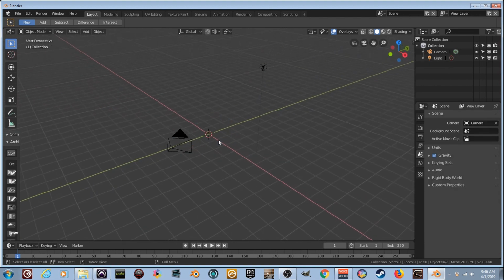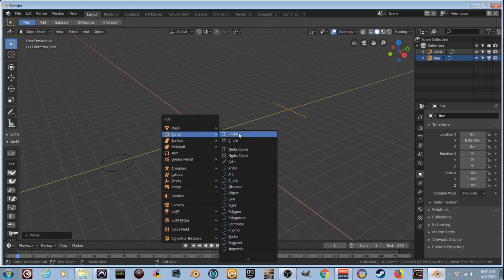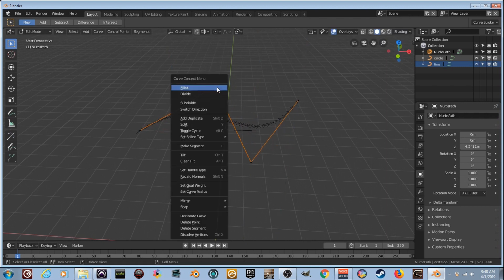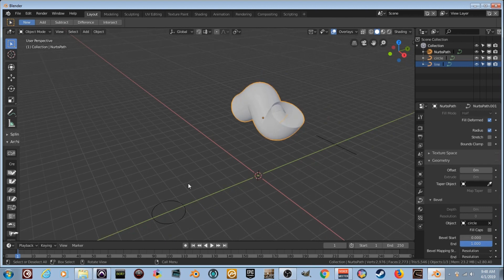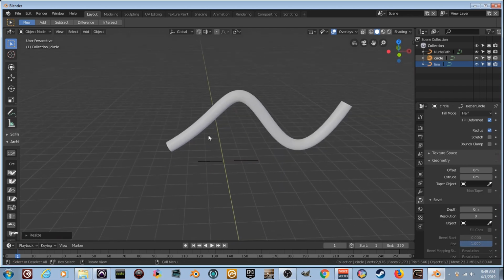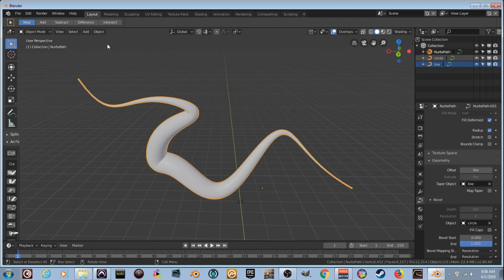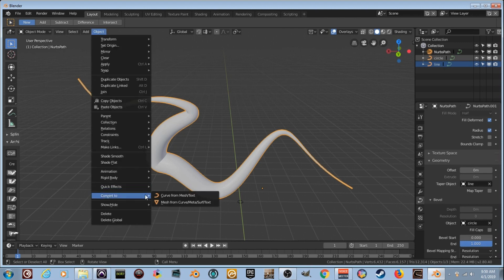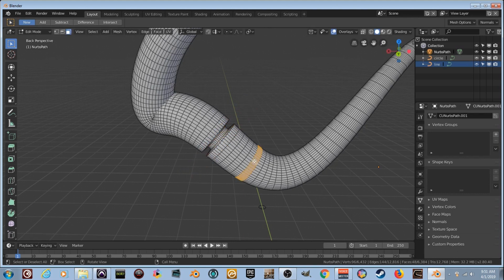DPTV Blender 2.8 Tutorial 3 (Playing With Curves)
Wanna toy with curves a little but don't completely understand how? Here's a QUICK and simple couple of tricks that might get ya goin. :)